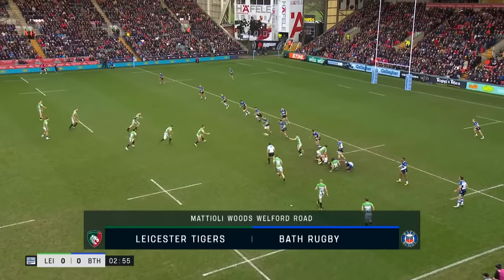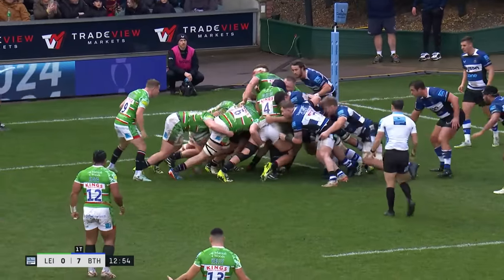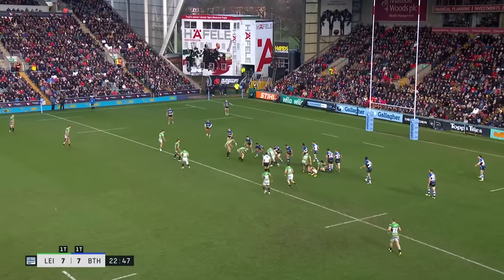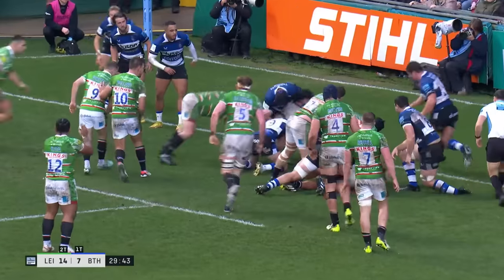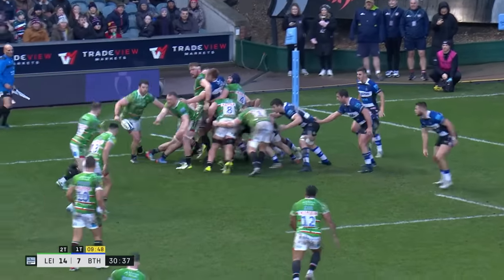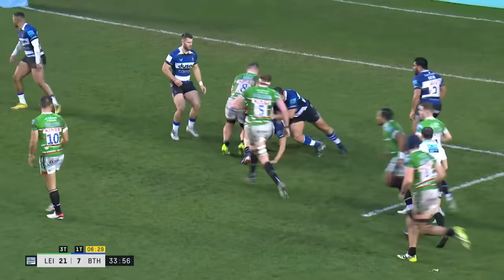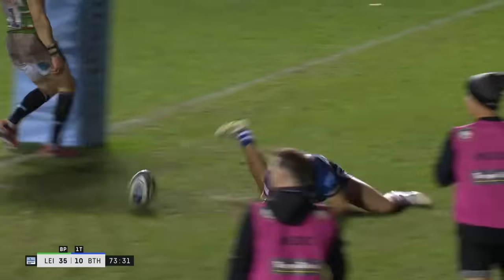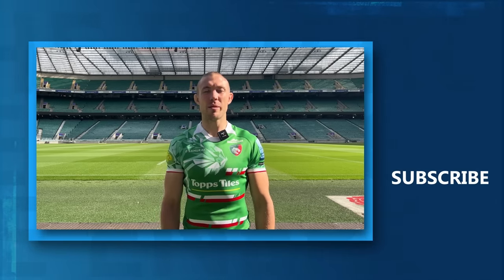Leicester v Bath - HIGHLIGHTS | Closing 2023 With A Bang! | Gallagher Premiership 2023/24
Watch match highlights of Leicester Tigers v Bath from the Gallagher Premiership 2023/24